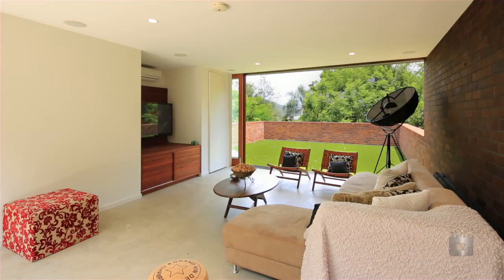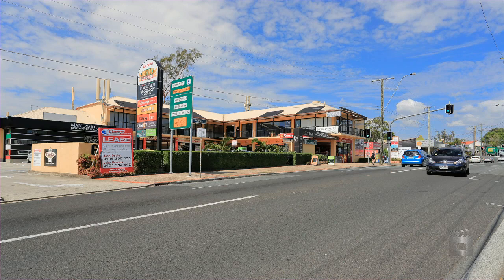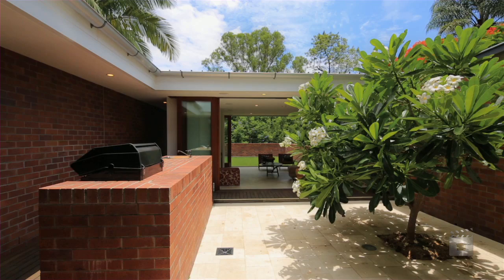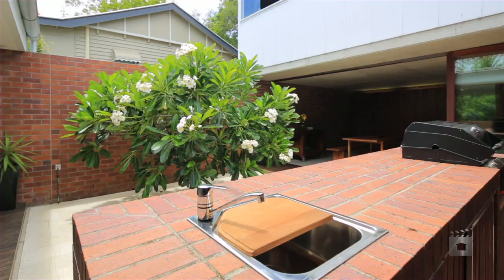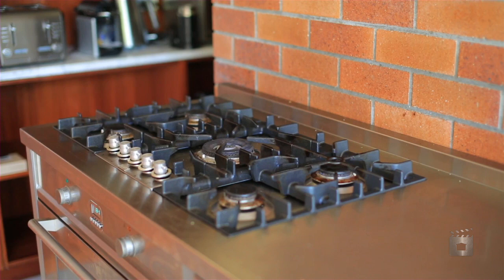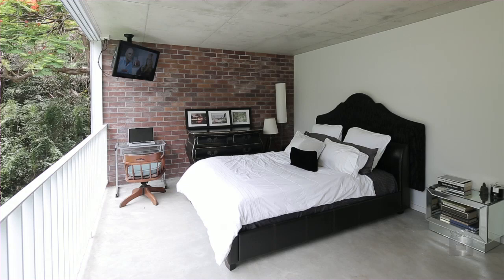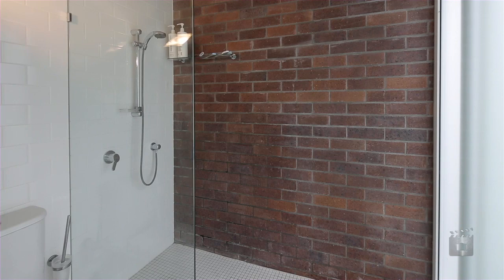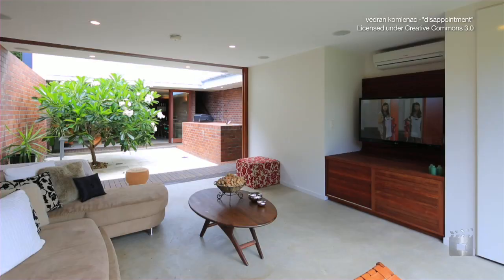9 Northam Avenue, Bardon Queensland By Sherrie Storor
Property Video shoot of 9 Northam Avenue, Bardon Queensland by PlatinumHD for Place New Farm